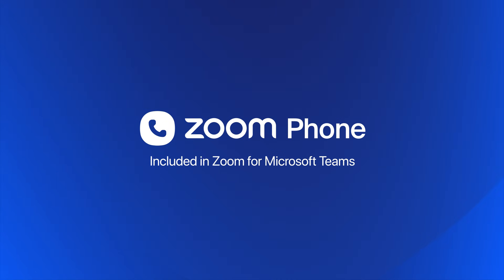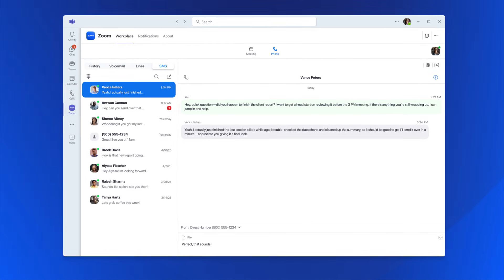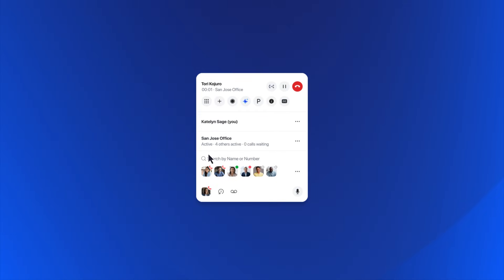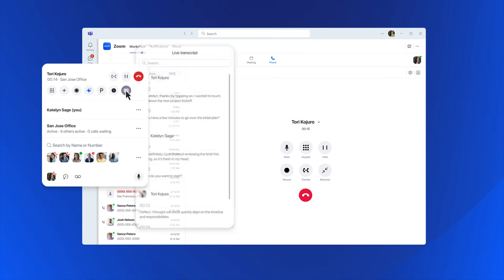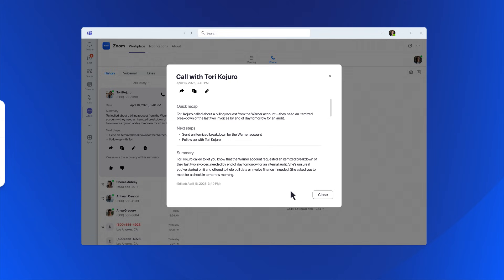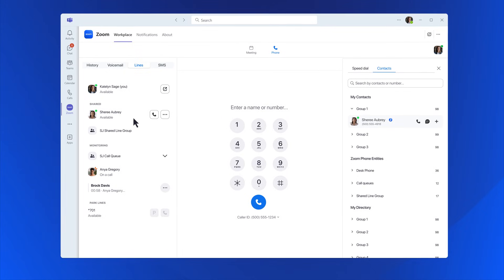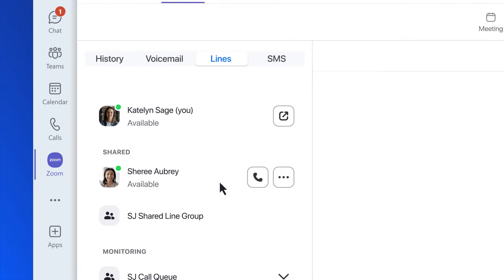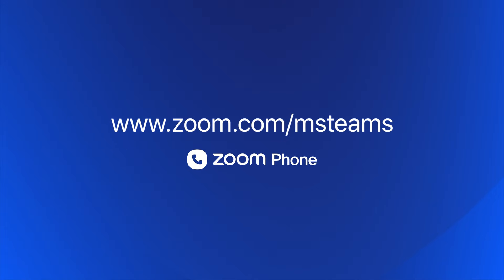Zoom Phone inside Microsoft Teams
This demo shows advanced call handling, AI features like call summaries, and seamless mid-call transfer capabilities—all within the Zoom for Microsoft Teams app.